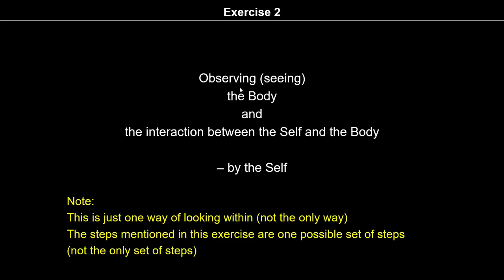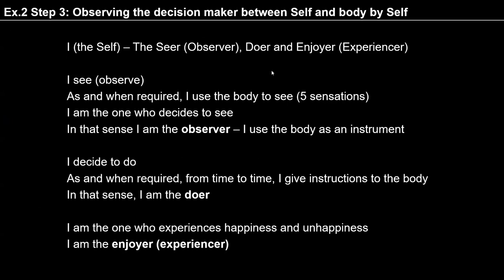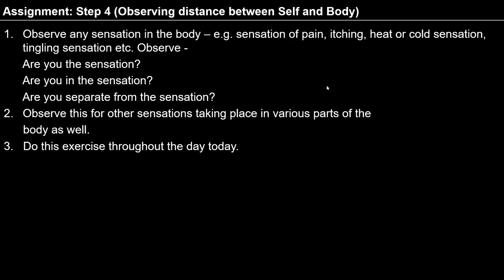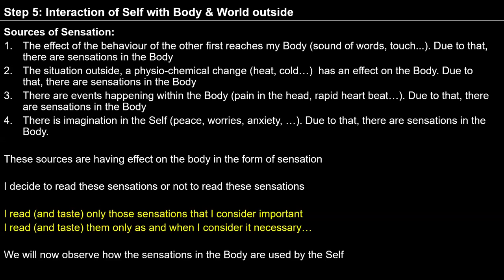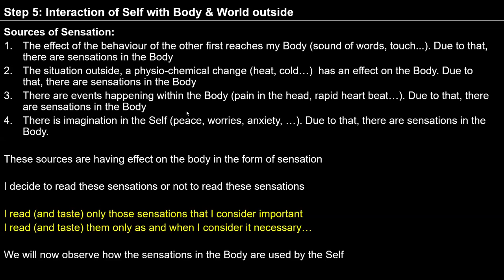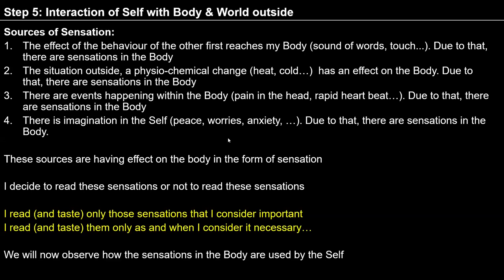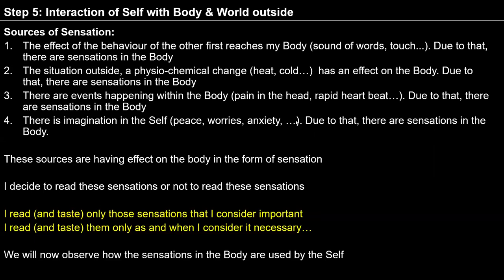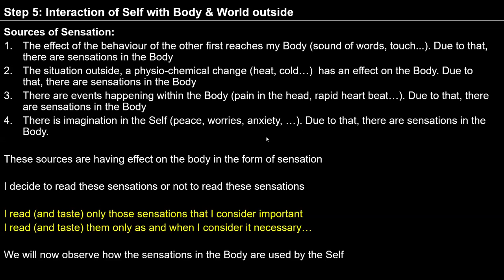D71 Exercise 2 step 1-4 2024 07 10 MS English Batch 10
00:00 Recap of steps 1-4, 11.25- content for step 5, 24:25- observation for 6min,27:55- sharing about the 4 sources of sensation, 31:50- QN- anxiety or fear- when i express in behaviour then only i can see the source of sensation?